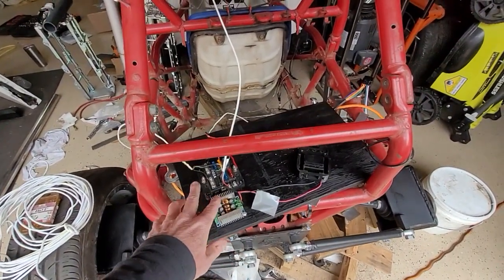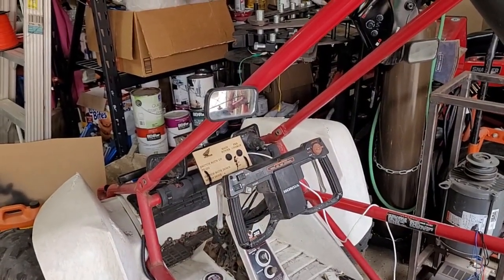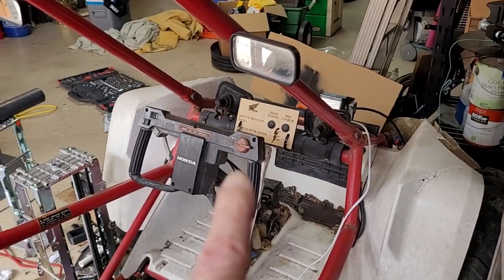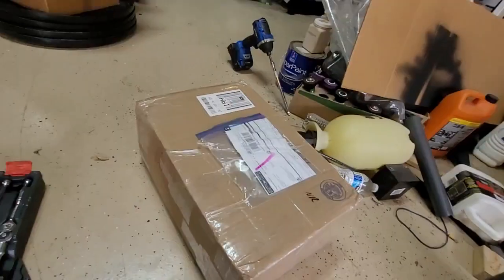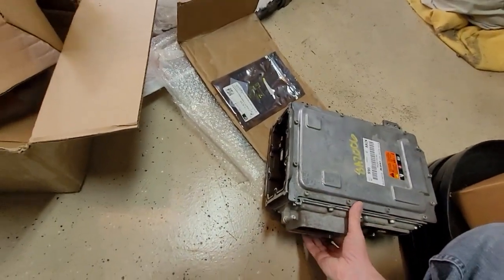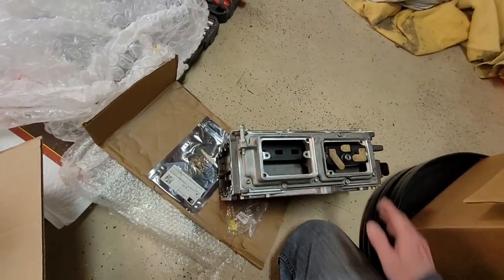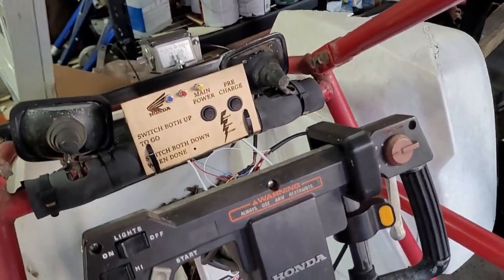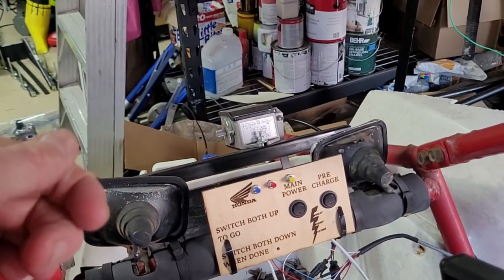Honda E odyssey 500e build Vol 9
In this video we get the 400V Chevy Volt inverter with Lebowski brain!
Move some switch panels around
Get the suspension tacked on!